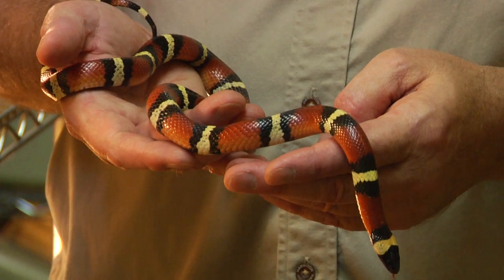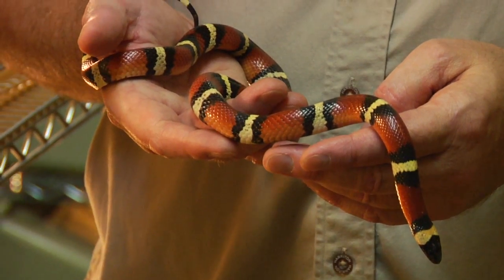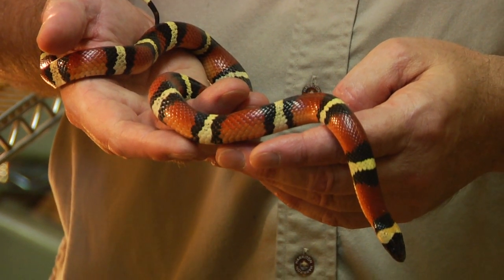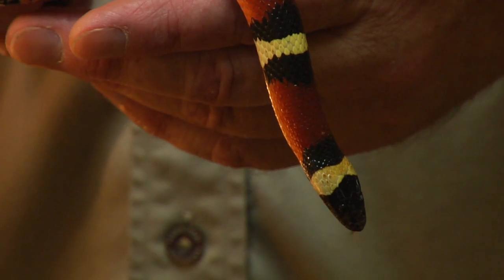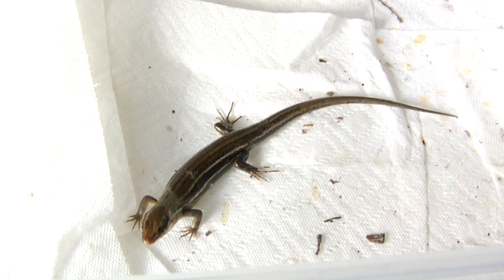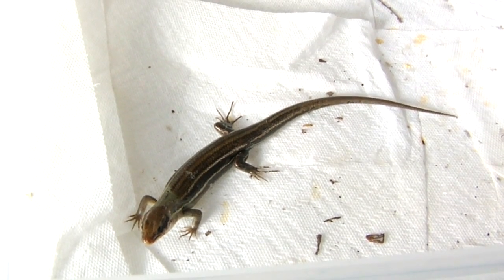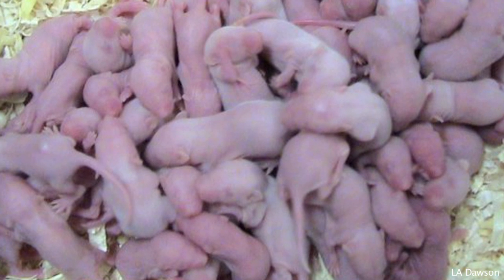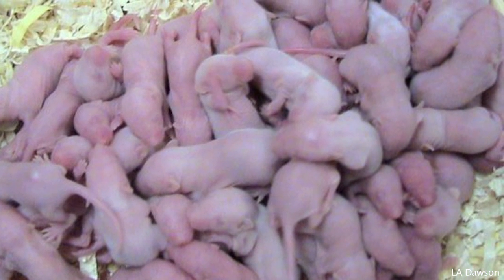Reptiles & Snake Identification : What Do Baby Milk Snakes Eat?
Baby milk snakes are usually fairly small, so they prefer to feed on small lizards and small mice that have a lizard scent. Find out how milk snakes are fed as they get older with help from an advanced certified animal control officer in this free video on baby milk snakes.